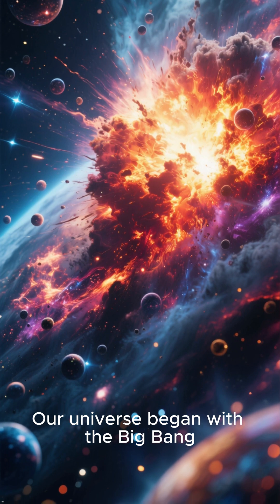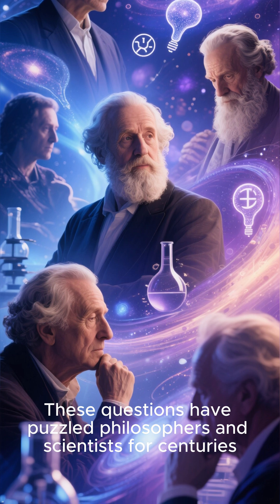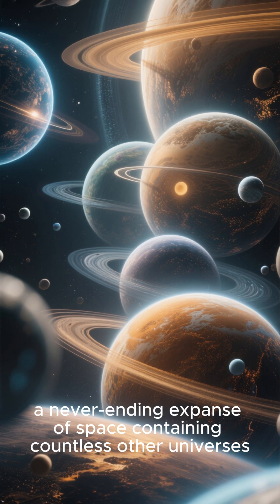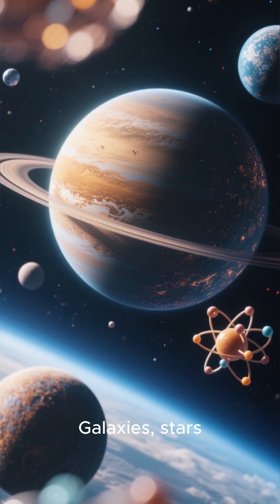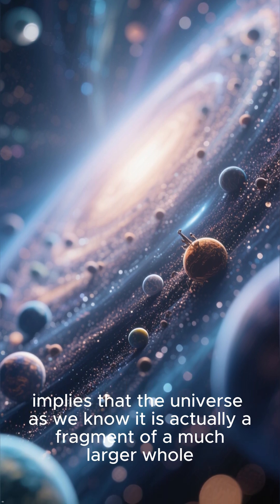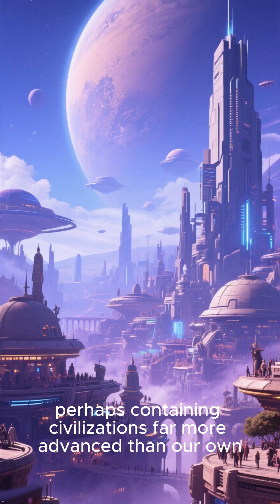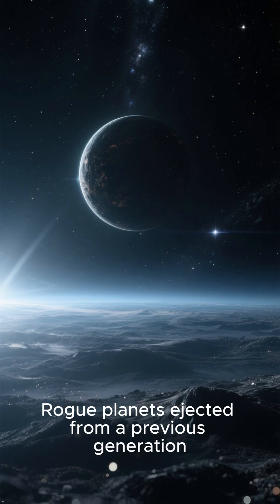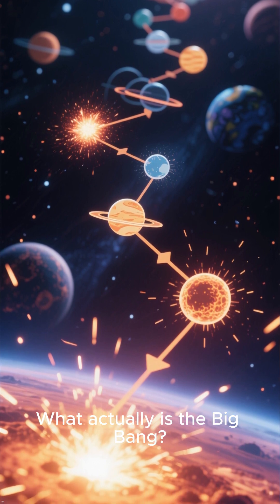Before the Big Bang: Top Theories on the Universe's Origin